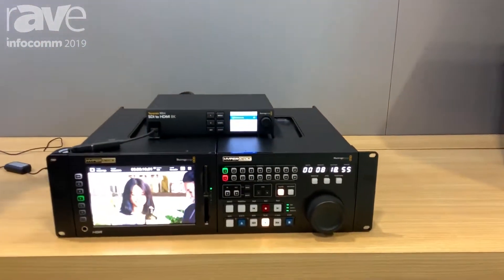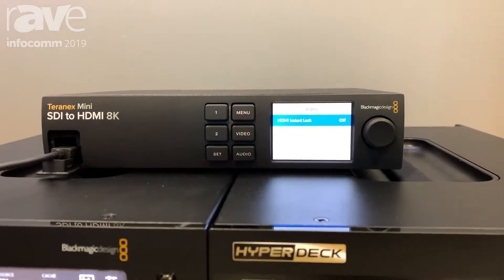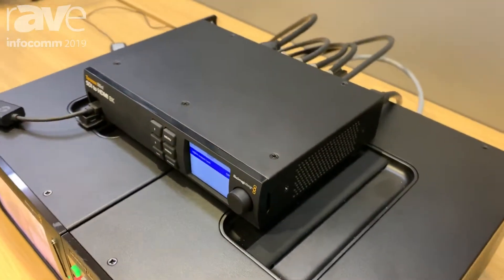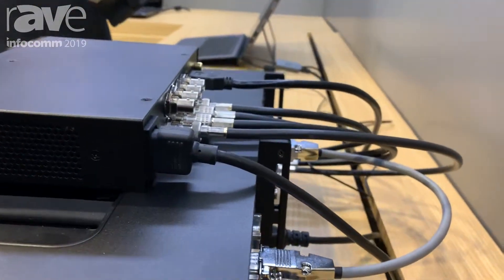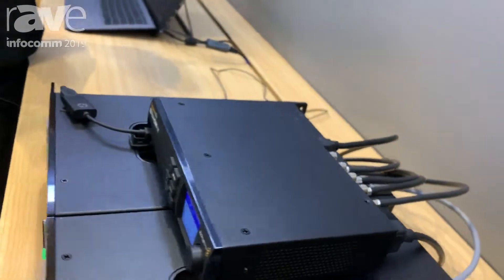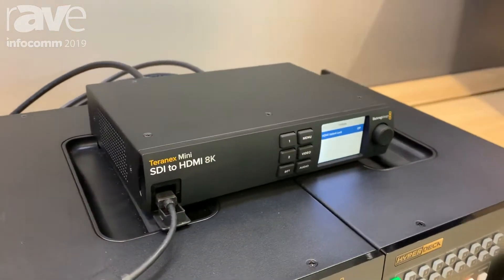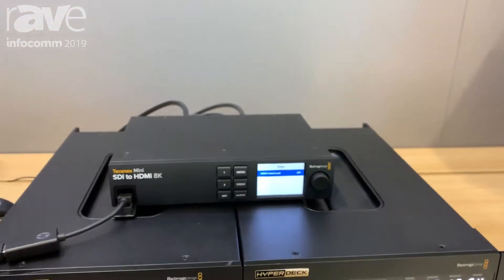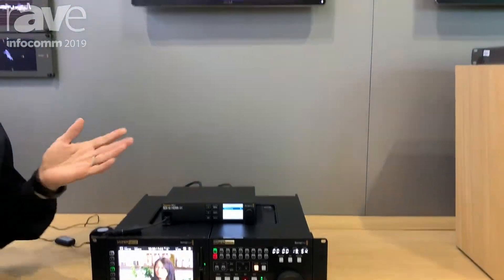InfoComm 2019: Blackmagic Design Showcases Its Teranax Mini SDI to HDMI 8K HDR Box